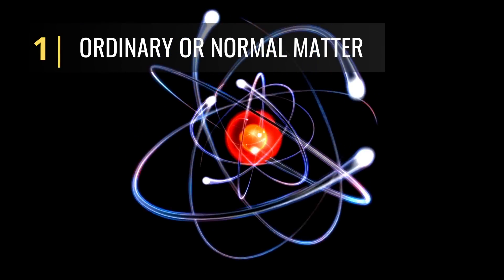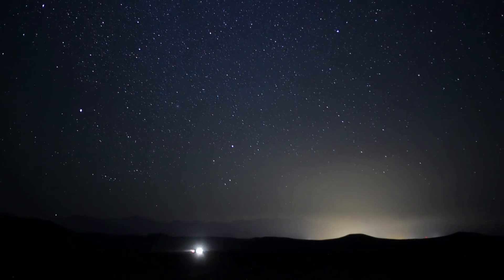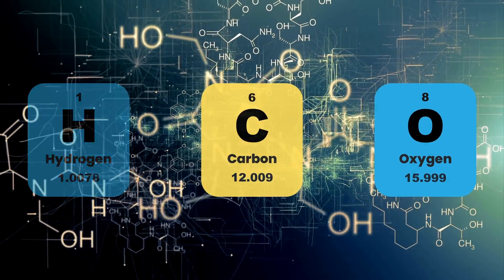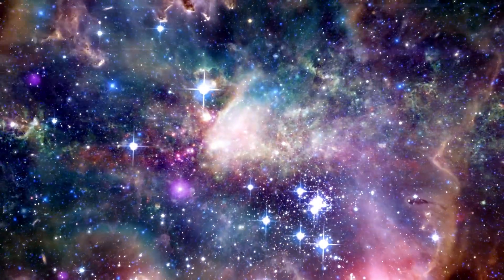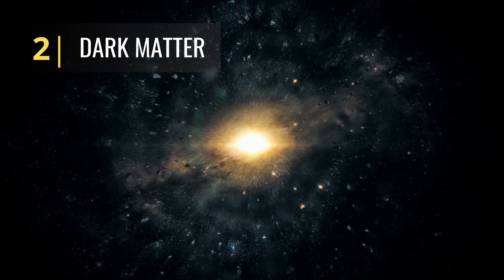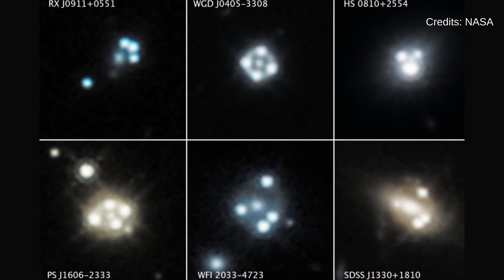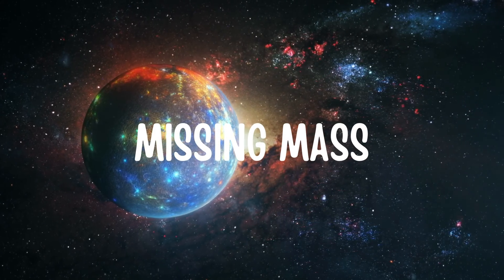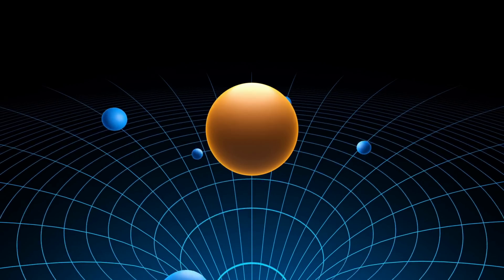Dark Matter and Dark Energy Explained - What is the Universe Made of?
The universe is simply everything, including space, all matter, energy, time, and even us. Our planet Earth, the moon, other planets and their moons, the sun, and the Milky Way galaxy are part of the universe.

0:00 - What is the Universe Made of?
The universe is believed to be made of three types of substances; ordinary or normal matter, dark matter, and dark energy.

1:05 - Ordinary or Normal Matter
Ordinary matter consists of atoms, molecules, and ions. Atoms consist of electrons, protons, and neutrones. Hydrogen is the simplest of all the atomic elements and consists of only a proton and an electron.

3:00 - Dark Matter Explanation
Initially, the dark matter was known as the “missing mass”. Scientists hypothesized dark matter as being responsible for the formation and evolution of galaxies, stars, planets, and other astronomical objects. It is also
believed that dark matter may be the cause of unexplained movements of stars within galaxies.

4:35 - Dark Energy Explanation
Dark energy is a mysterious unknown form of energy, which is believed to be the cause of accelerated expansion in the universe. It makes up approximately 68% of the total matter-energy content of the universe. The exact nature of dark energy is still a mystery.